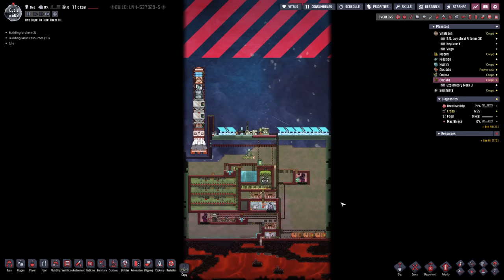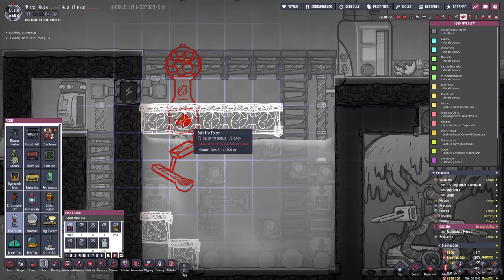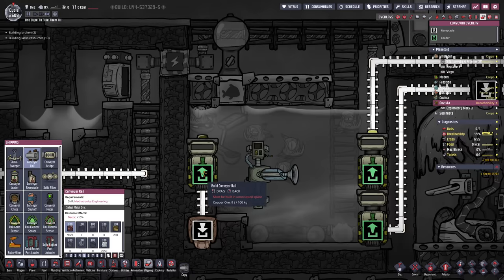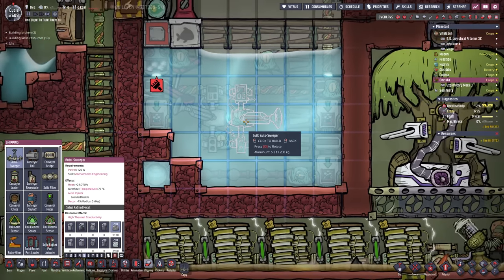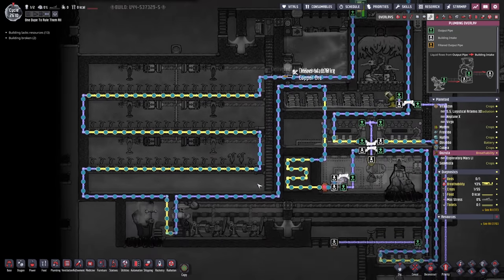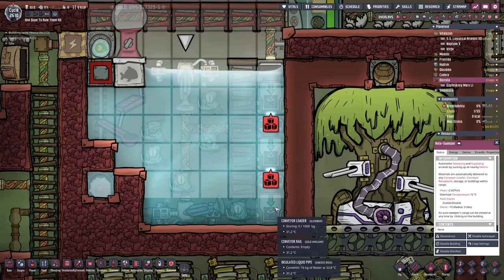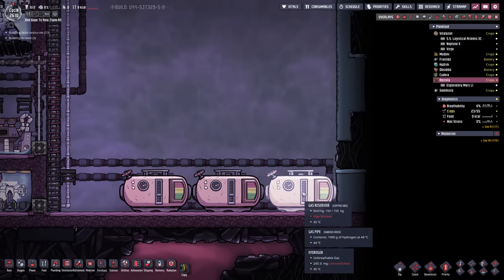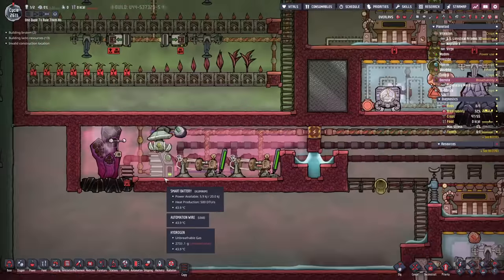AUTO FISH MANAGEMENT - Spaced Out (Classic + One Dupe): Ep. #66 (Oxygen Not Included)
Hello everyone!
In today's video, we'll improve our fish tank so that we can automatically feed a certain amount of fish to quickly breed while we leave the others to become food. I hope you enjoy the process!:)
Previous Series:
- Ultimate Base 3.0 (Spaced Out): shorturl.at/cfJMS
- Ultimate Base 2.0 (Spaced Out EA): shorturl.at/cHJLQ
- Ultimate Base 1.0 (Base Game): shorturl.at/tx348
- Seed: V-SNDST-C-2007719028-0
- Mods used: Mod Manager, Bigger Camera Zoom Out, Chained Deconstruction, Better Deselect, Suppress Notifications, Pliers Fixed, No Long Commutes, Clean Floors, Show Building Ranges, Build Over Plants, Deselect New Materials, Pause On Ready To Print, Critical Notification Pauser, MaterialColor, Stats Unlimited